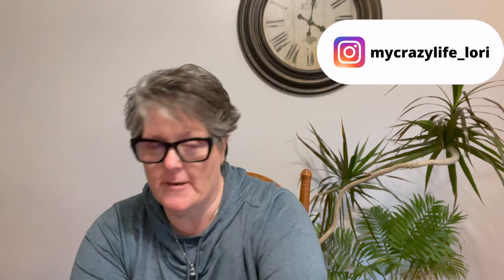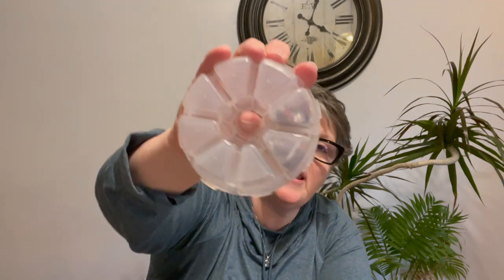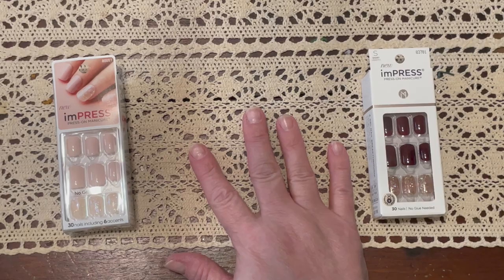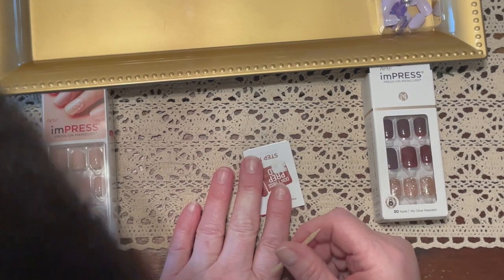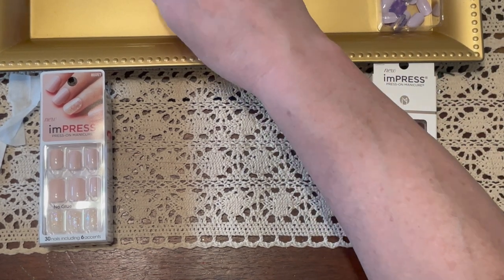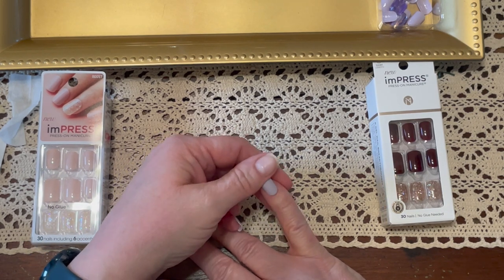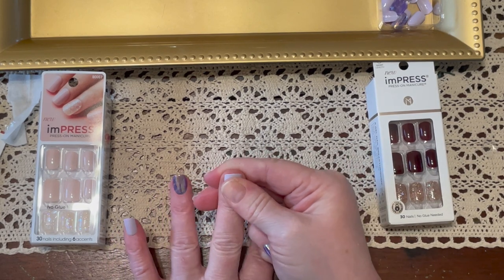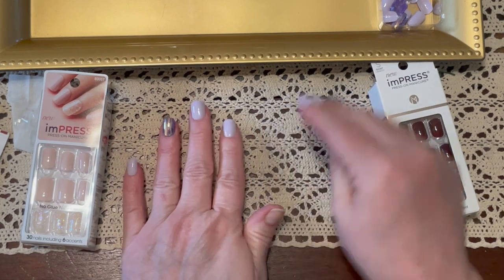imPress Manicure by Kiss | Press On Nails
I recently found imPress press on nails and let me tell you they are a game changer for me.

I struggle with my nails as they peel and break pretty easy as well as nail polish just won't stay on!  I have tried a number of products to help, but at the end of the day, I can only grow and keep them longer if I don't put any product on them.

I have heard and seen others use the press on nails, but was instantly brought back to high school and the endless attempts at using the at home nail kits!

Let me tell you, these nails are amazing!  Not only are they trendy, but they WORK.  I am able to keep a set on for two weeks without any damage to my natural nails.  I hope this video helps you as well!